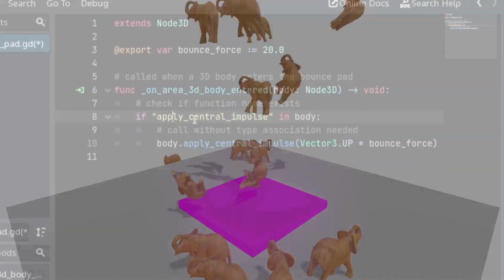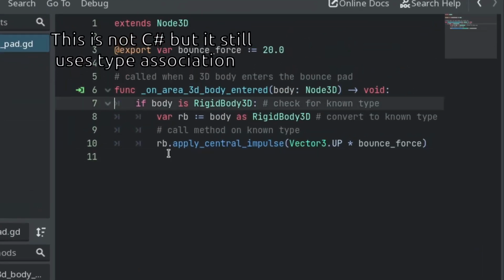What is "Duck Typing" in Godot?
This video I'm talking about duck typing. Unfortunately we haven't figured out how to teach ducks to write code, so it's more of a metaphor this time. I hope this video is clear enough.

Credit for CC Content:
- PolyHaven
- Pixabay
- FontAwesome
- Tweemoji